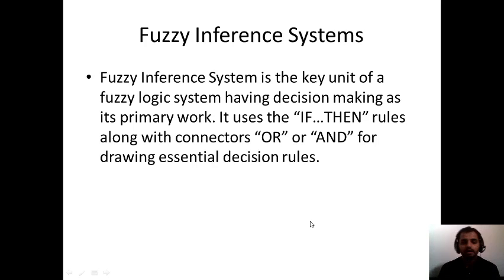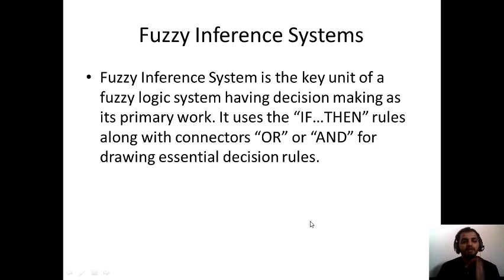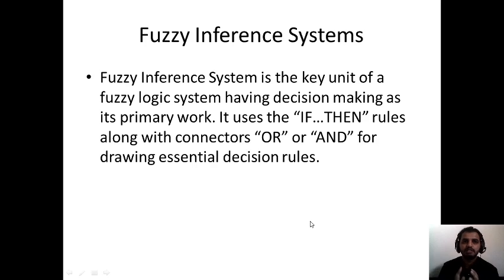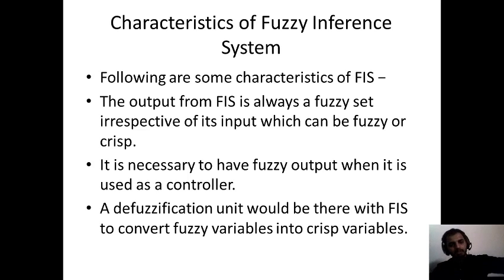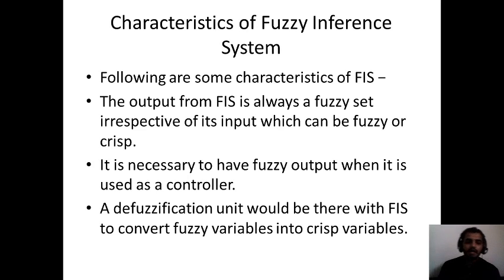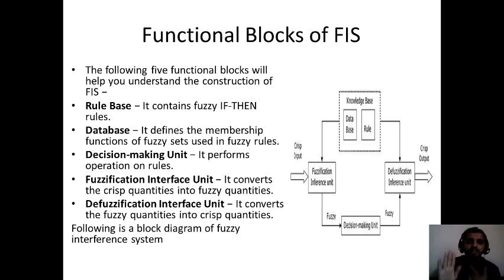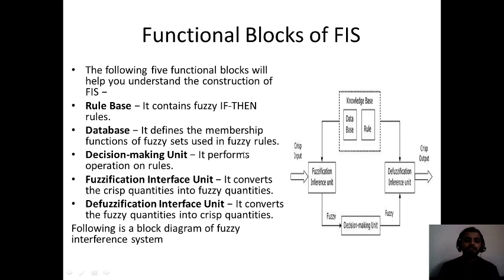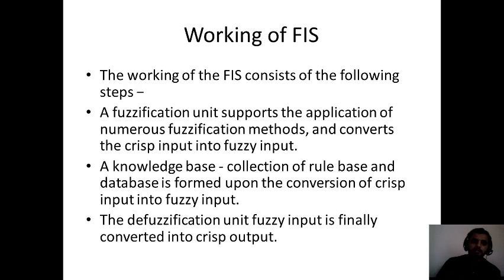FUZZY INFERENCE SYSTEM|| SOFT COMPUTING || PE 533 CS || LECTURE-16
What is Fuzzy Inference System
Characteristics of Fuzzy Inference System
Functional Blocks of FIS
Working of FIS